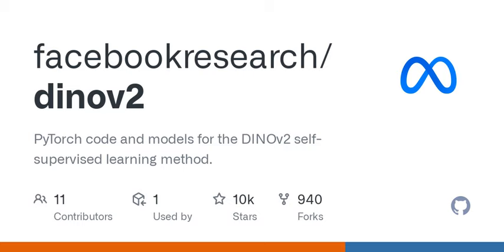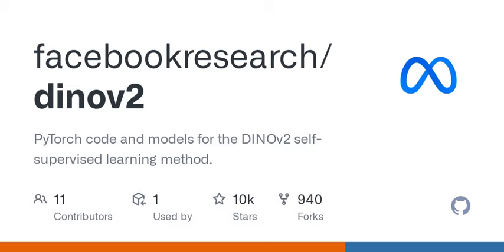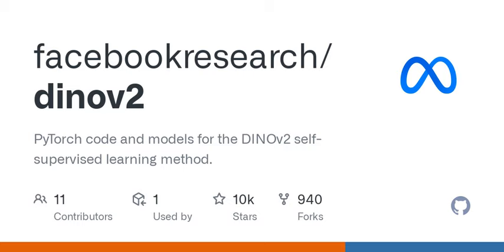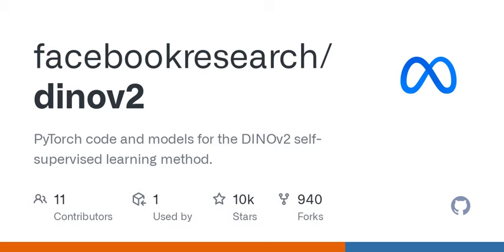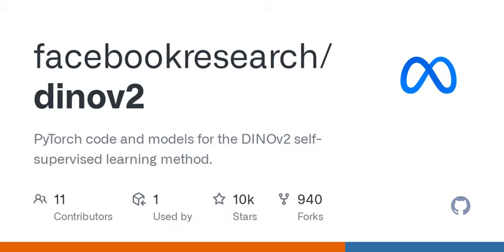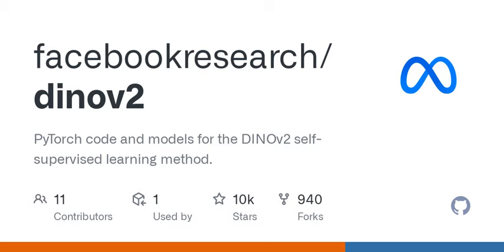GitHub - facebookresearch/dinov2: PyTorch code and models for the DINOv2 self-supervised learning...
PyTorch code and models for the DINOv2 self-supervised learning method. - facebookresearch/dinov2